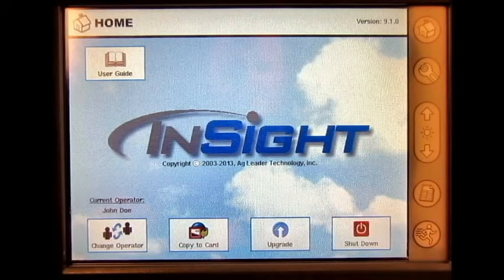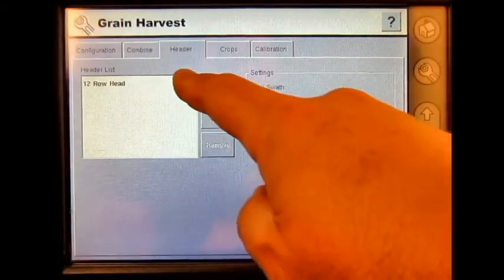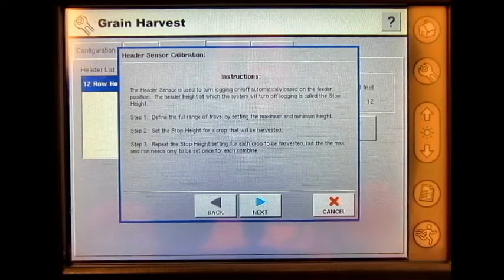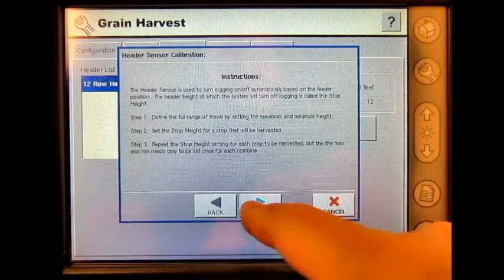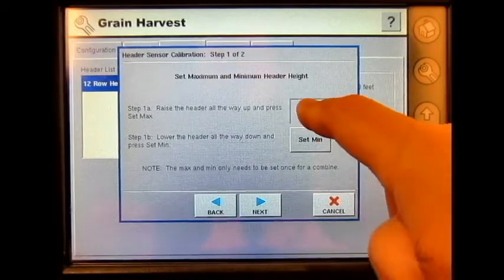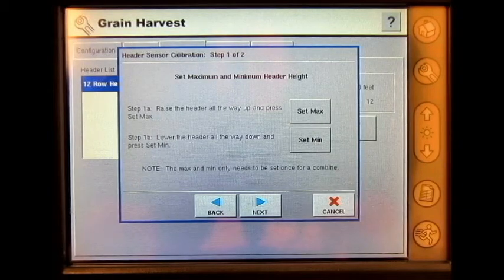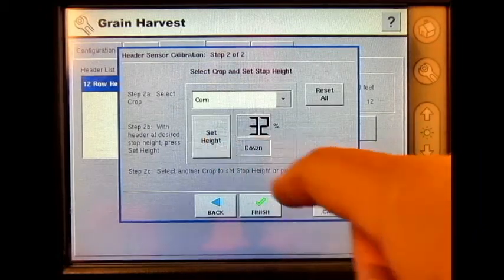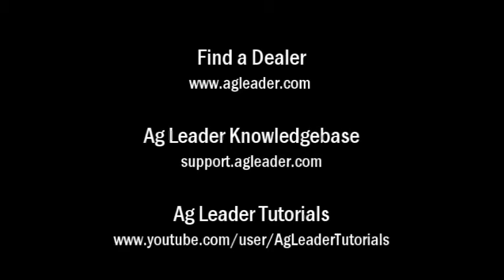How to Perform a Grain Harvest Header Height Sensor Calibration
Prior to logging harvest data, you must calibrate the header sensor.   Crops must be set up within the display to proceed with the calibration routine.  This sensor is responsible for turning the area logging on and off when the header is raised and lowered.